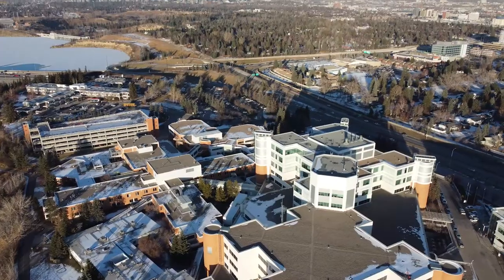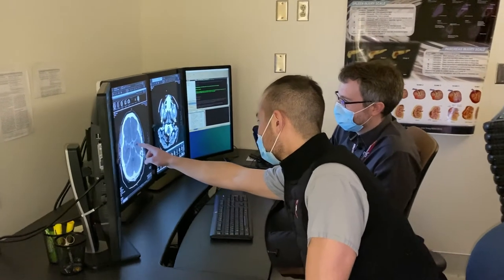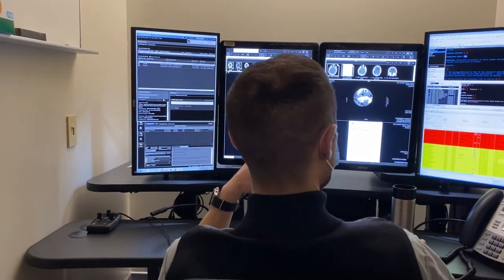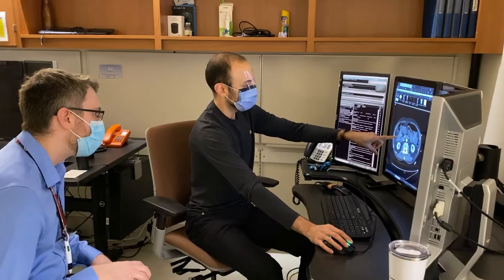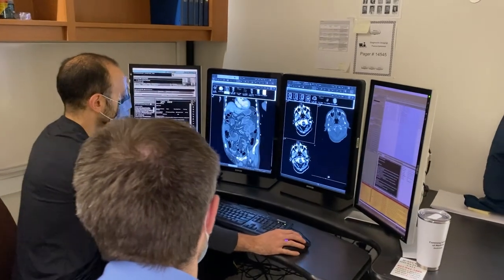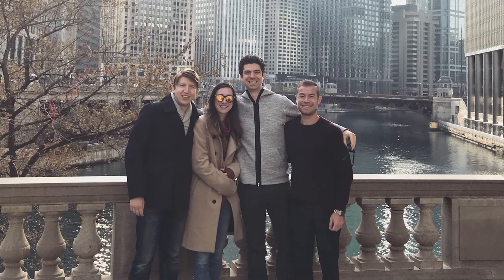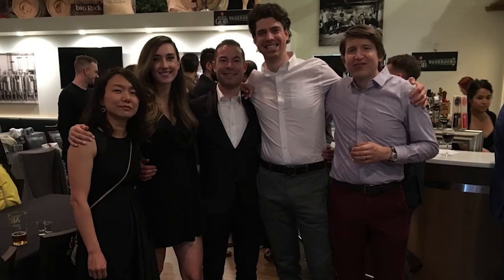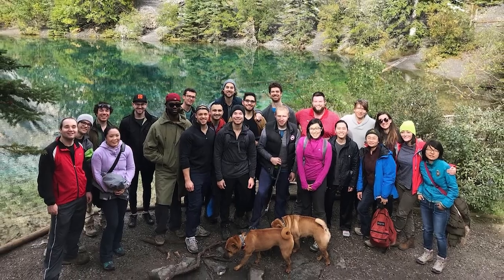Radiology Residency at the University of Calgary Cumming School of Medicine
The goal of the Diagnostic Radiology Residency Program at the University of Calgary is to prepare the next generation of physicians to become highly skilled clinical radiologists while also teaching the skills required to excel in research, education, and innovation in the field of diagnostic imaging. To advance health and knowledge locally and globally through the development and application of innovative and impactful precision medical imaging.

The Diagnostic Radiology Residency Program at the University of Calgary strives for excellence as learners and patient care providers, while fostering an environment of collegiality and respect.